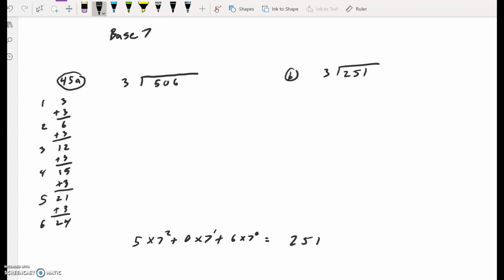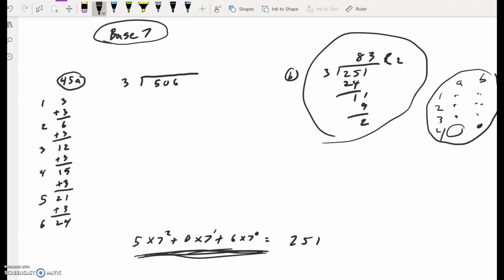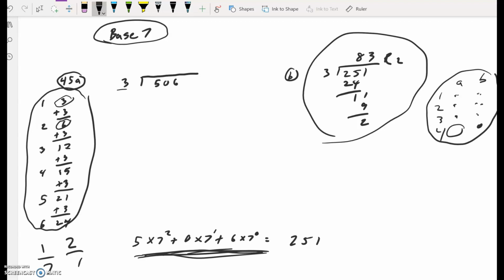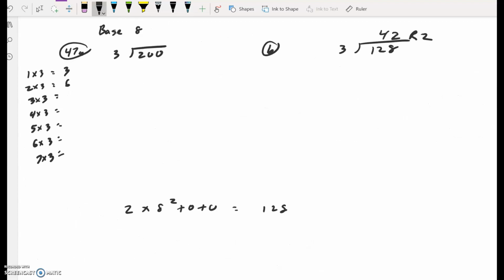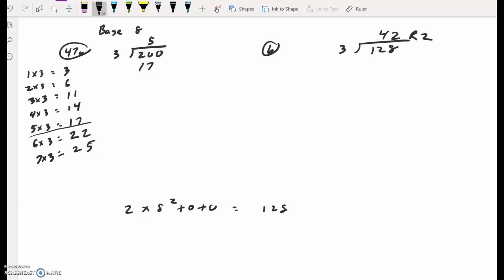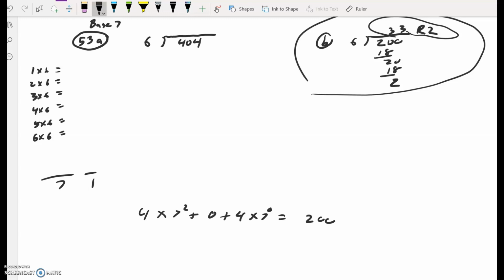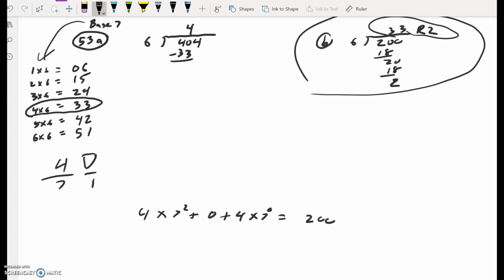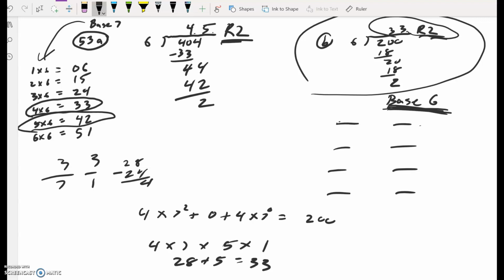Section 4.5 part c